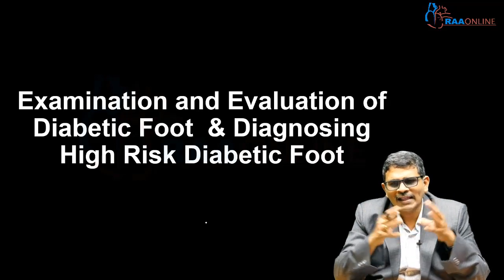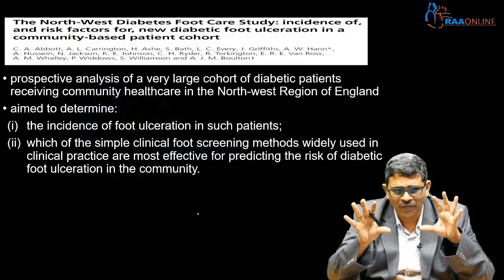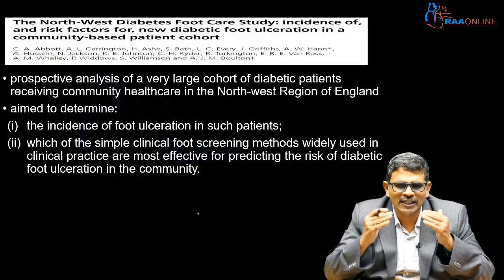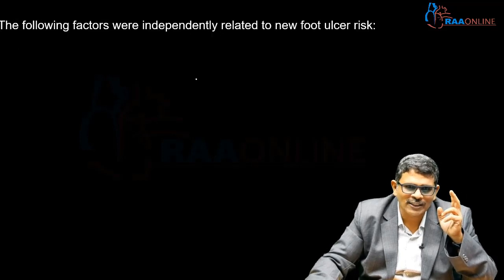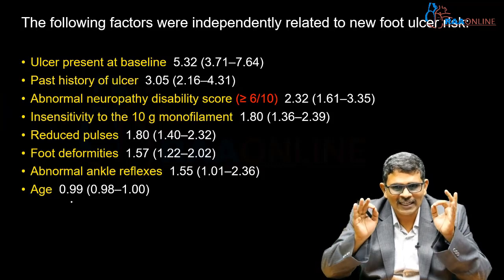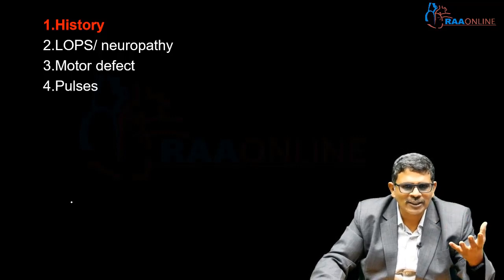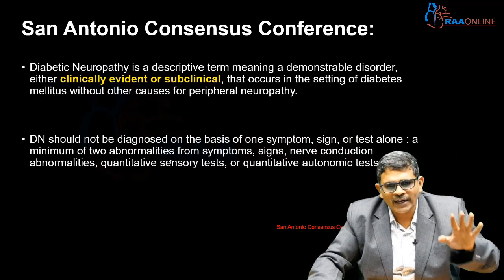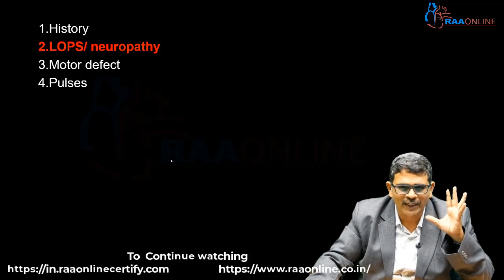Examination and Evaluation of Diabetic Foot Diagnosing High Risk Diabetic Foot